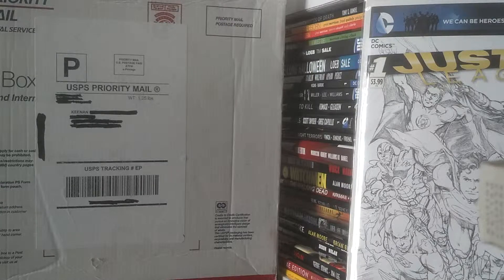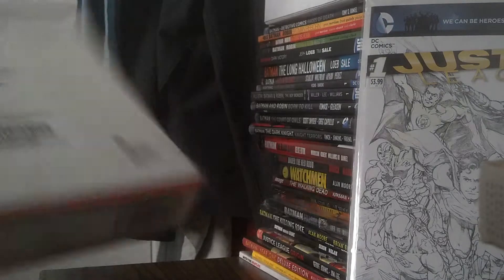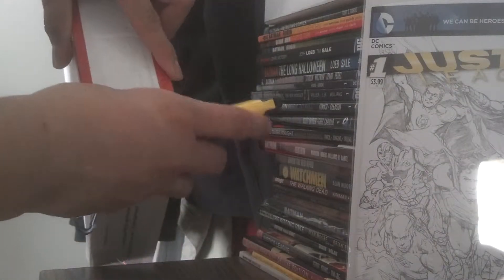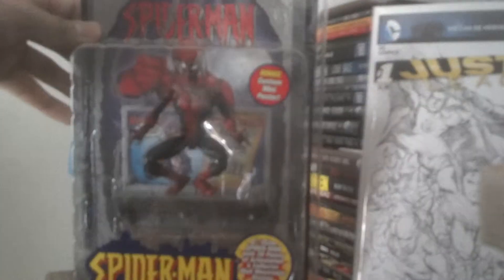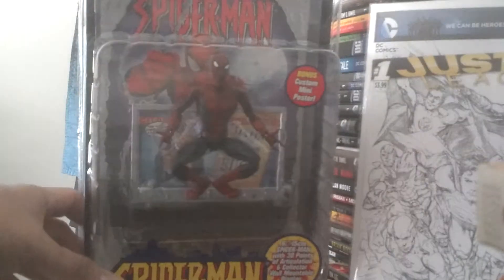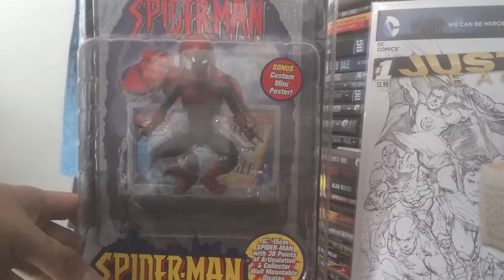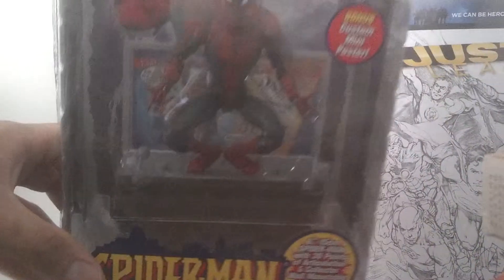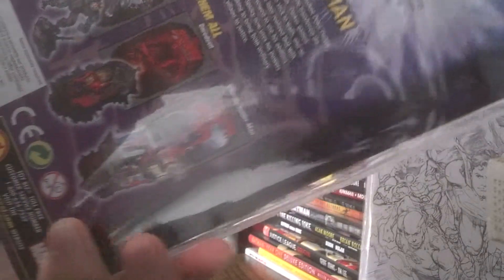Quick Unboxing video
Just a quick unboxing video, hope you enjoy.